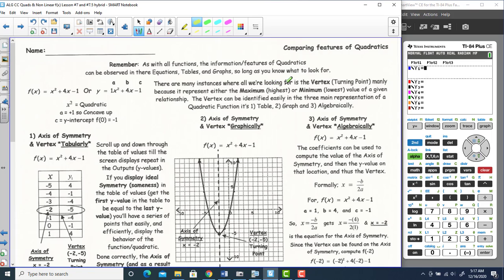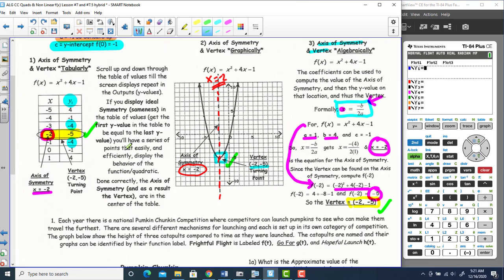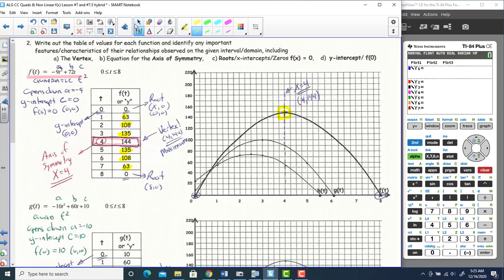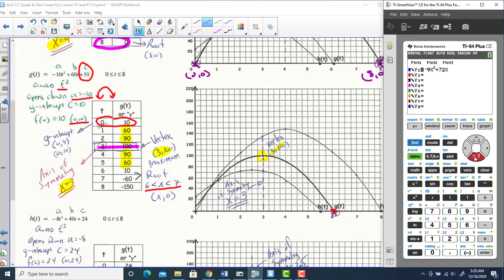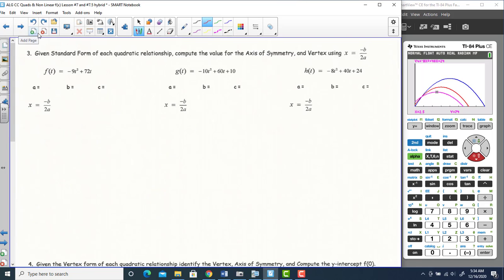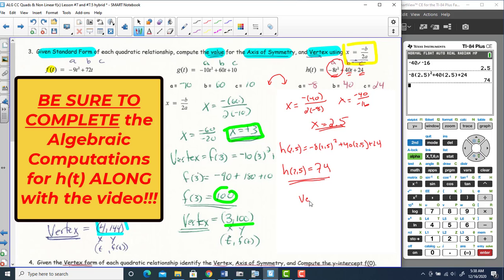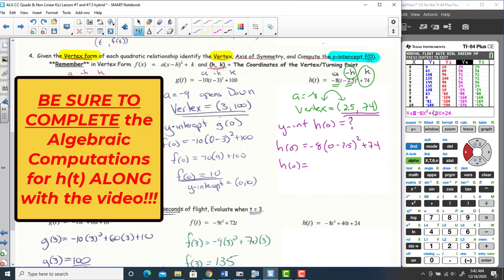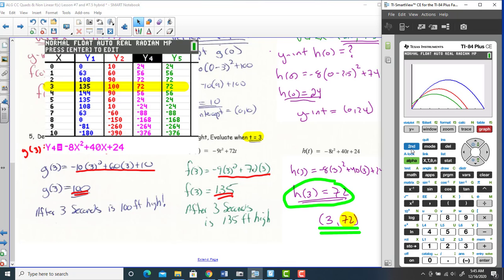Graphing Quads Investigating h(t) in Pumpkin Chunking